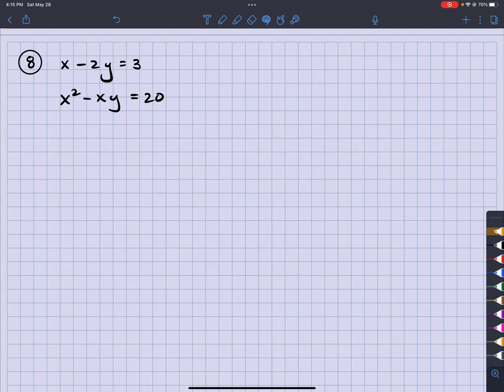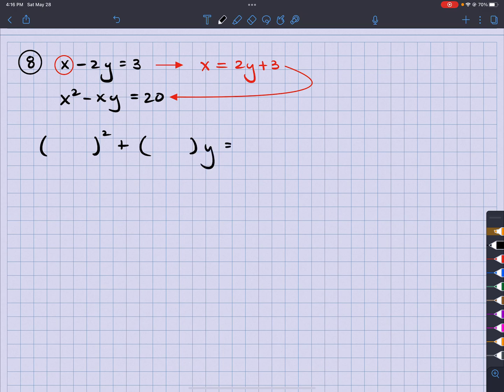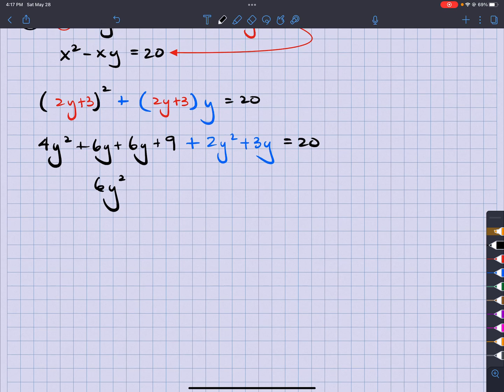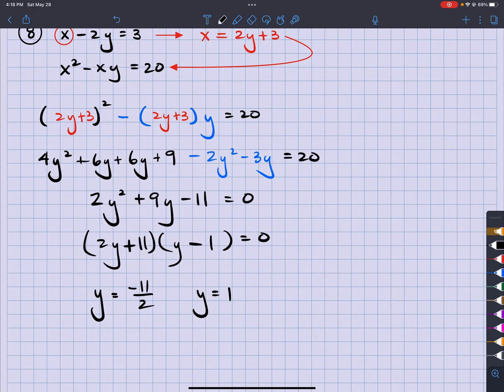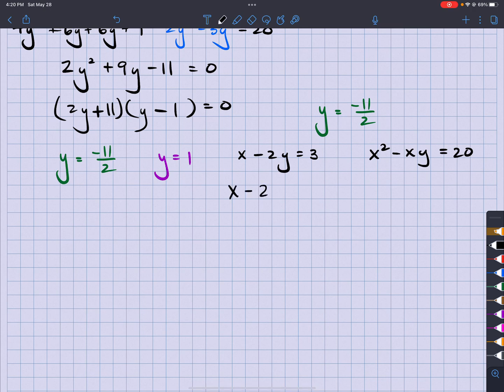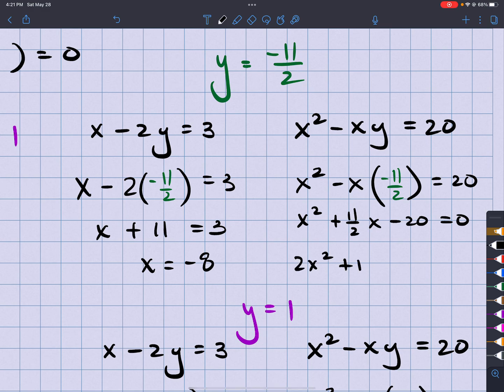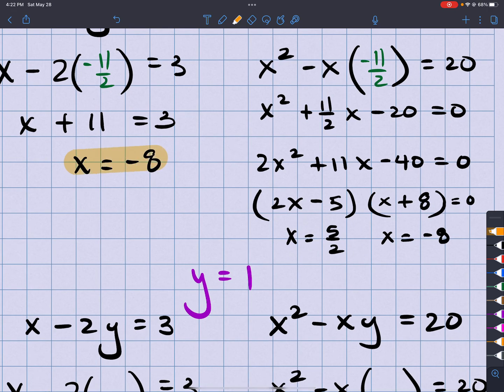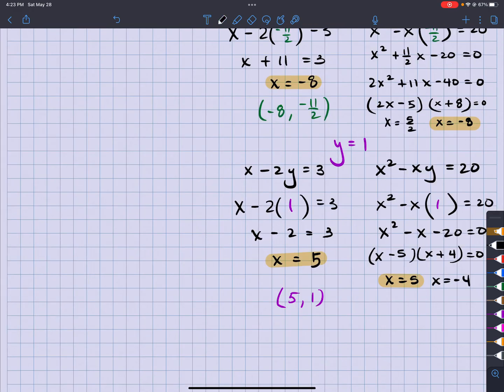MAC 1105 L3Q8